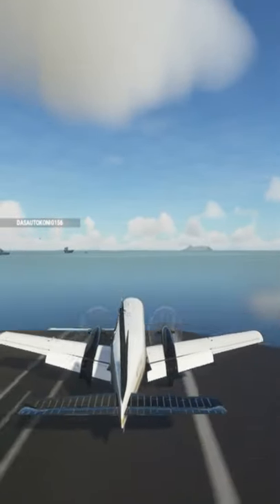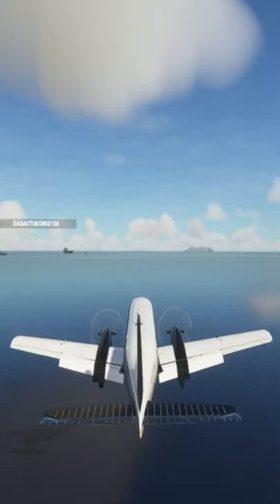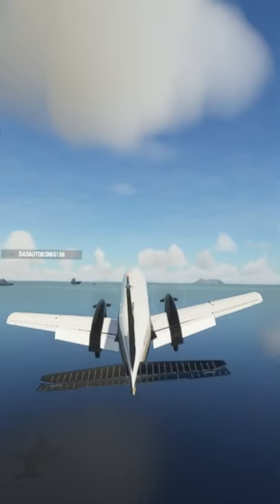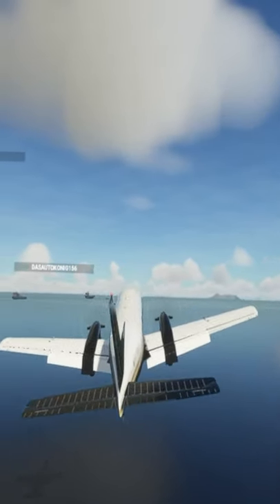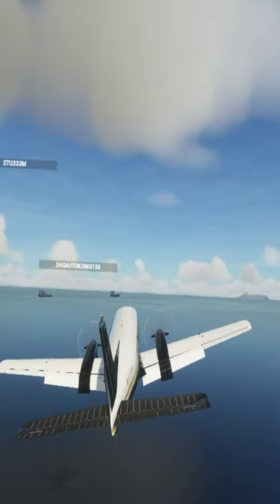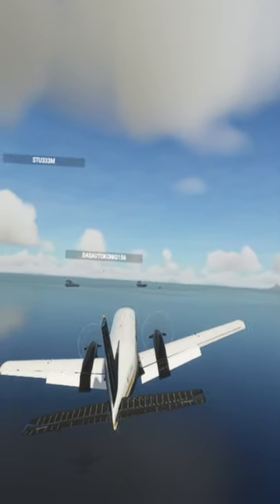Embraer 110 Hard touch and go on aircraft carrier